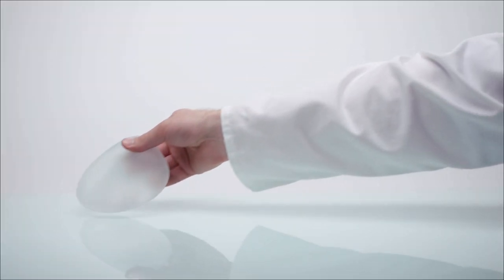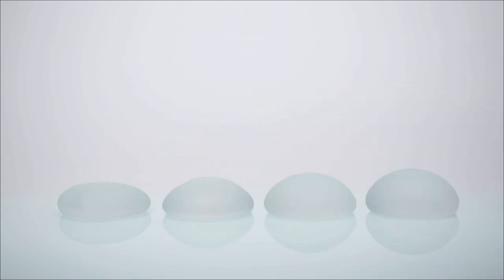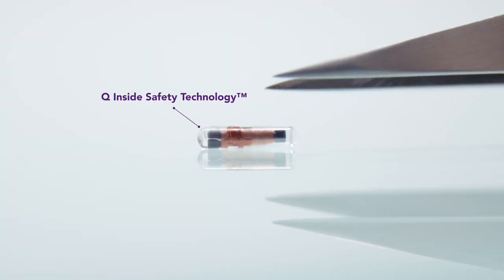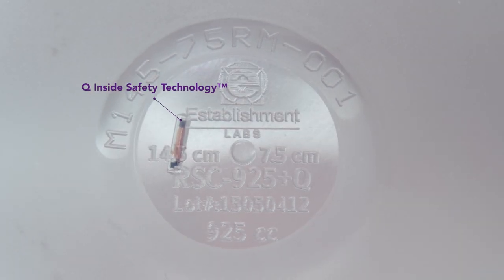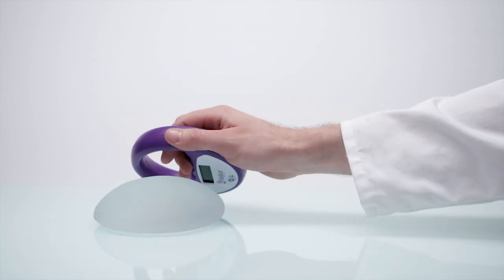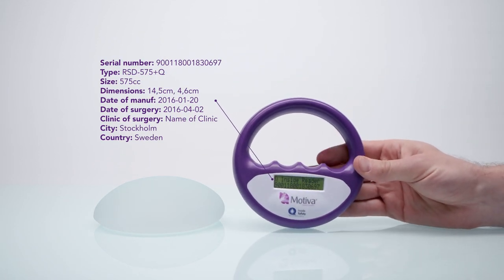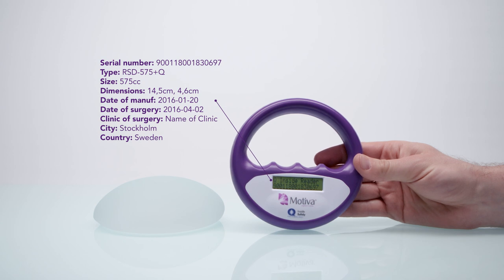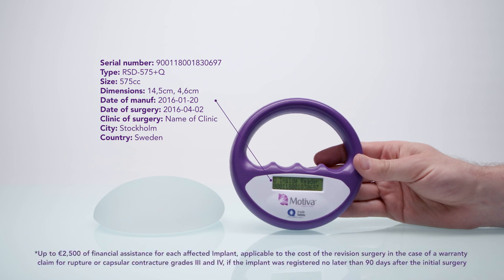Motiva Implants - Q Inside Technology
Most patients have their breast implants for many years, with no complications that require them to access their implant information or guarantees. So it can be easy to misplace or otherwise lose track of that paperwork. To make it easy for patients and surgeons alike to access implant information we created Qid, a 12 millimeter sized chip placed within the implant..Your surgeon can then use a special reader to read the chip and easily obtain detailed information on the implant and its guarantees.

Motiva's general warranty covers implant rupture for the entire lifetime of the implant. It also covers a type of capsular contracture specified as Baker Grade III & IV for 10 years. Should any of these complications occur, the implant is replaced free of charge. Patients also have the option to choose an extended warranty that provides financial compensation for a possible revision surgery* if the implants are registered within 90 days of the initial surgery. You can learn more about our guarantees and how to register your implants at Motivaimplants.com or by consulting your surgeon.